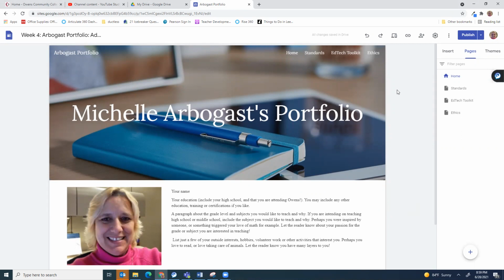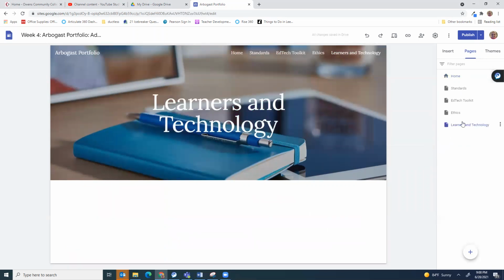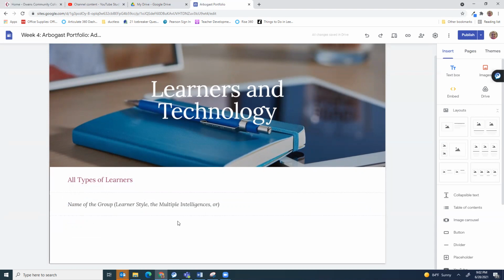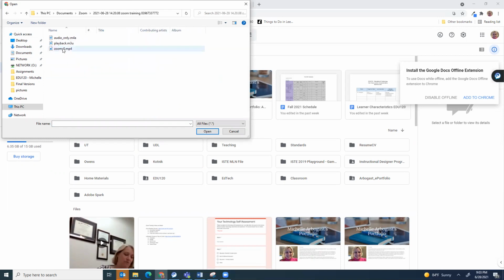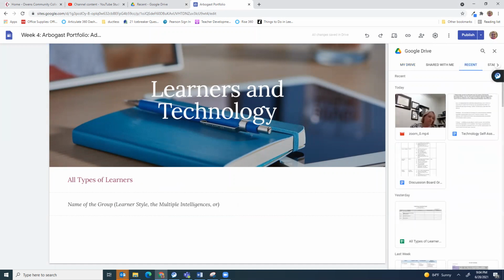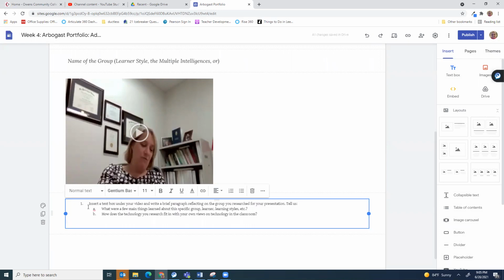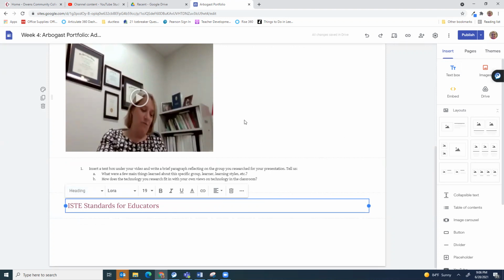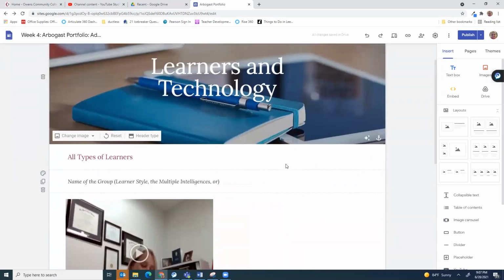Walkthrough of Adding a Zoom Recording to Your Google Sites Portfolio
This video shows a walkthrough of the All Types of Learners Google Sites Portfolio additions including adding pages, adding subheadings, uploading a Zoom video (MP4) to your Google Drive, and uploading the Zoom MP4 to your Google Sites Portfolio.